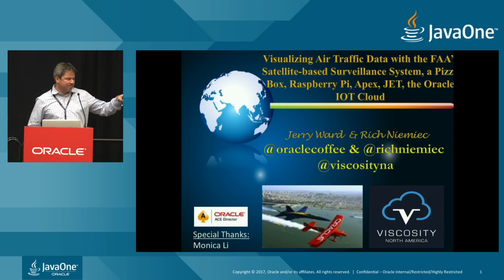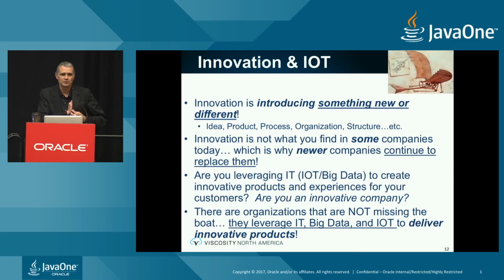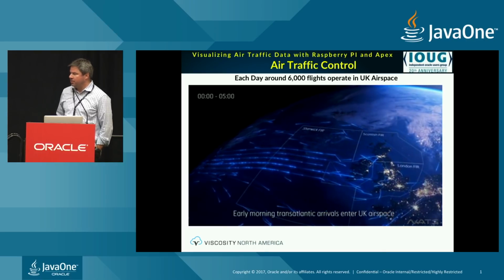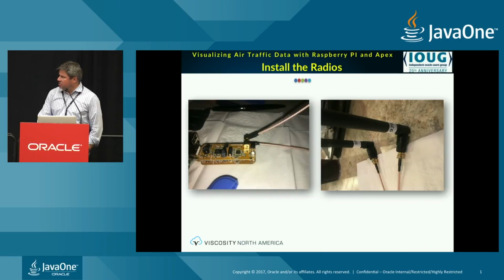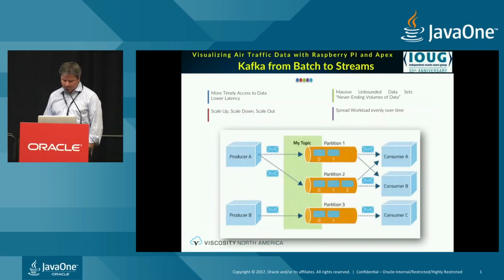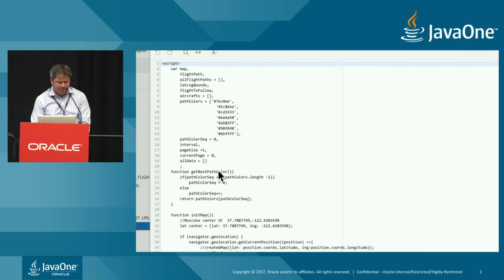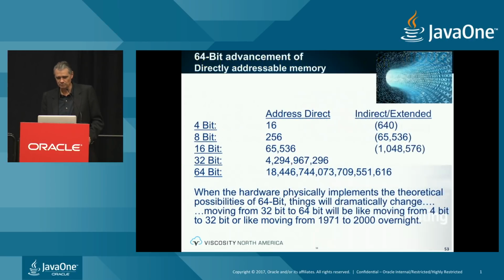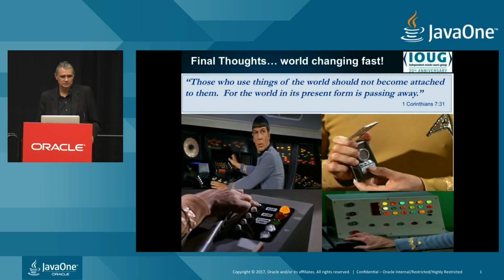Visualizing Aircraft Data: Oracle IoT Cloud Service, Raspberry Pi, and Radio Surveillance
Jerry Ward, Managing Partner, Viscosity North America

Rich Niemiec, Chief Innovation Officer, Viscosity North America

Need to track a single aircraft or an entire fleet without spending a ton of money? In this session, the speakers explore real-life use cases for the Internet of Things and embedded systems with the Raspberry Pi. They build an inexpensive Raspberry Pi setup, including a dual-band Automatic Dependent Surveillance–Broadcast (ADS-B) radio receiver, GPS receiver, network interface, and Java interface to Oracle Internet of Things Cloud Service. They integrate this data with an Oracle JavaScript Extension Toolkit (Oracle JET) framework viewing traffic in real time. The FAA’s ADS-B is a precise satellite-based surveillance system that broadcasts real-time weather, uses GPS technology to determine any aircraft’s location and airspeed, and relays that data to those who are listening.